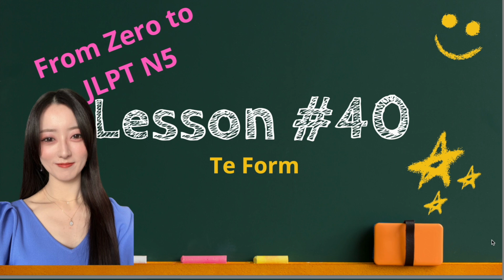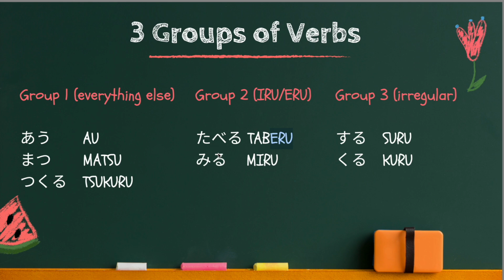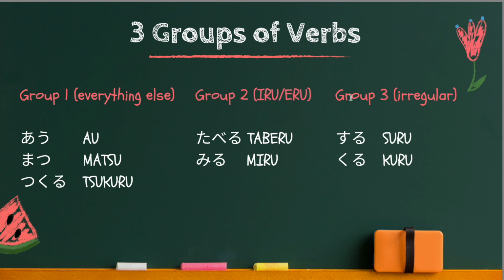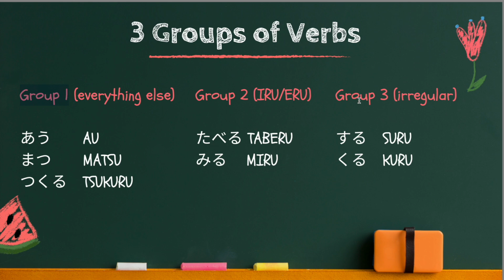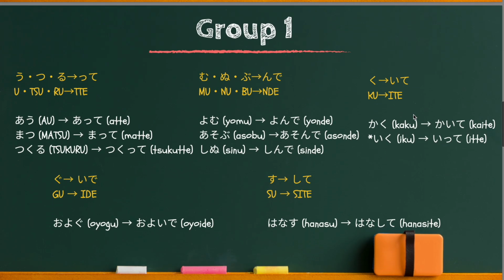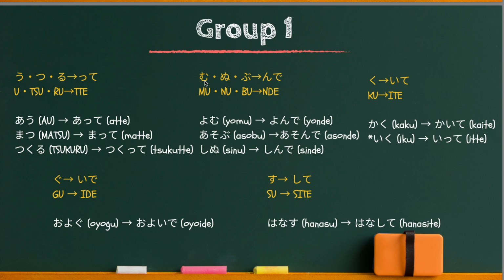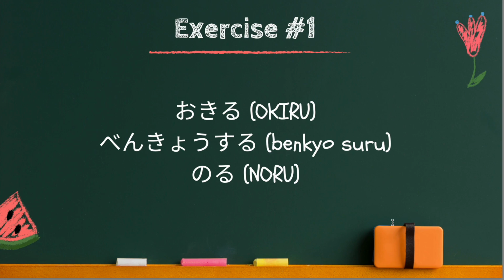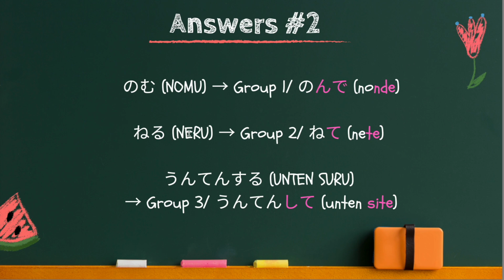JLPT N5 Grammar – Lesson #40: How to Make the て-form | From Zero to JLPT N5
In this lesson, you’ll learn how to form the て-form (て形) in Japanese — one of the most essential grammar points for JLPT N5 learners. 🌸
The て-form is used in many important sentence patterns, so mastering this form will help you speak more naturally and connect verbs smoothly.

💡 What you’ll learn:

How to change verbs into the て-form

Different verb groups and their て-form rules

Common examples you’ll see in JLPT N5

💬 How to make Te-Form based on each group

Group 1 (everything else)

う・つ・る→って
U・TSU・RU → TTE

む・ぬ・ぶ→んで
MU・NU・BU→NDE

く→いて
KU→ITE
*いく→いって (IKU→ITTE)

ぐ→いで
GU→IDE

す→して
SU→SITE

Group 2 (IRU/ERU)

Just replace Ru with Te

TABERU→TABETE

Group 3 (irregular)
Just remember

SURU → SITE
KURU → KITE

✔️ Used to connect actions
✔️ Used to make requests
✔️ Used in many beginner grammar patterns